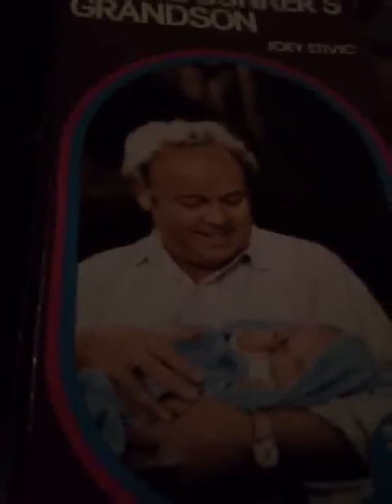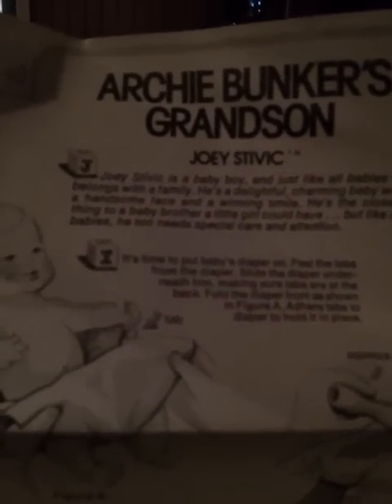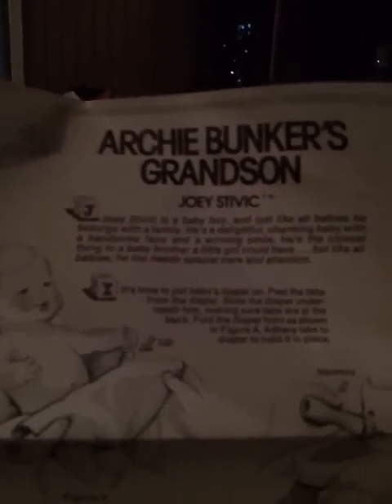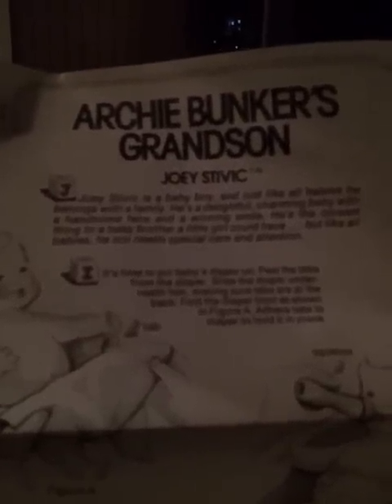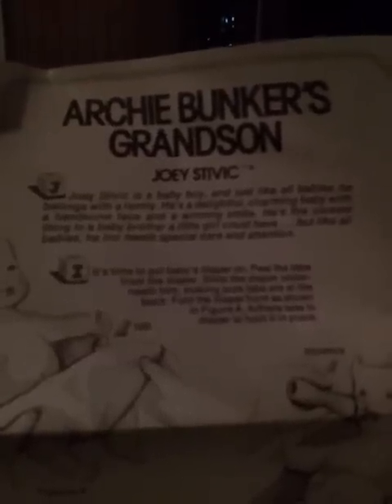Joey Stivic Doll [All in the Family]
I now have my own mini meathead...hahaha. I have always loved All in The Family. The show broke alot of tv taboos and this doll broke alot of taboos as well. People wanted him pulled from stores because he is anatomically correct. Such a thing had never been done before. This doll also drinks and wets. I am not going to actually do that though. He is a collectors item.